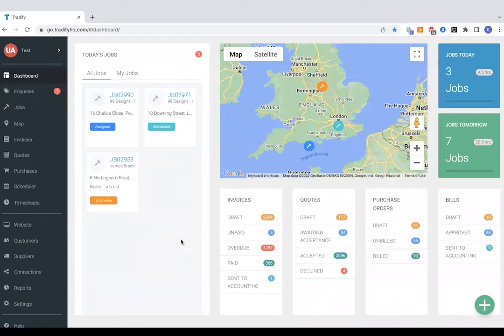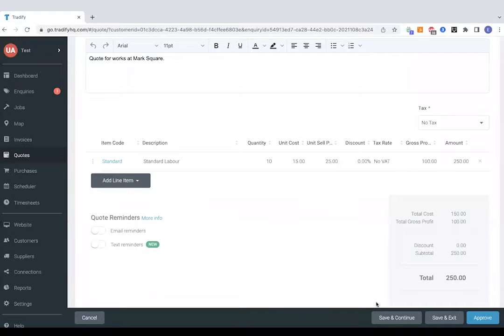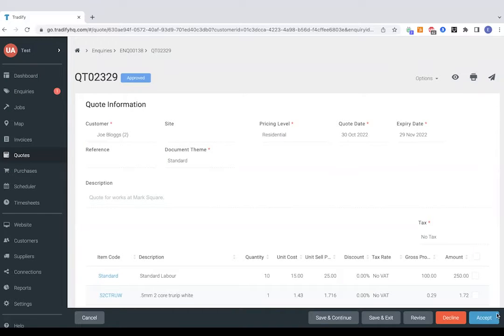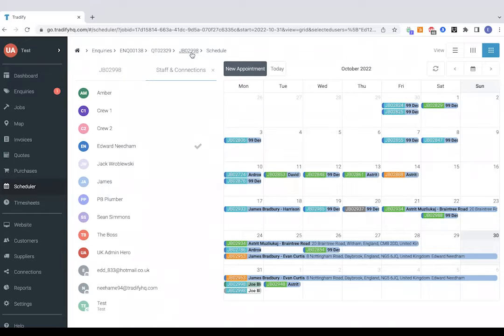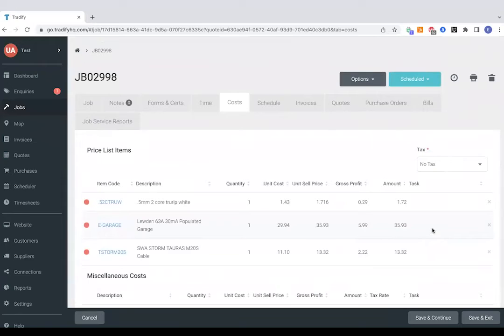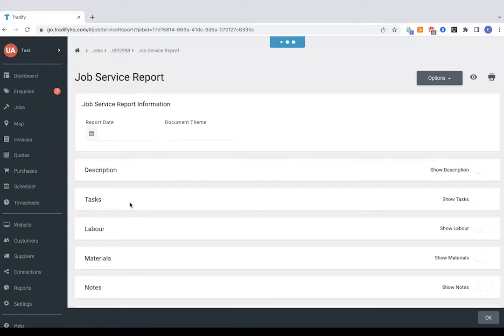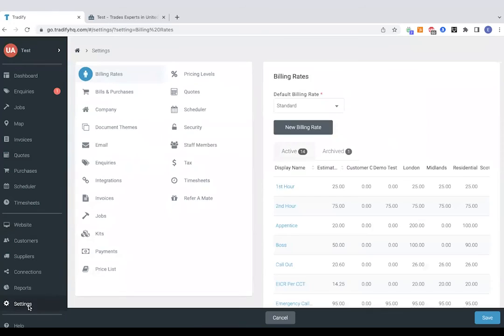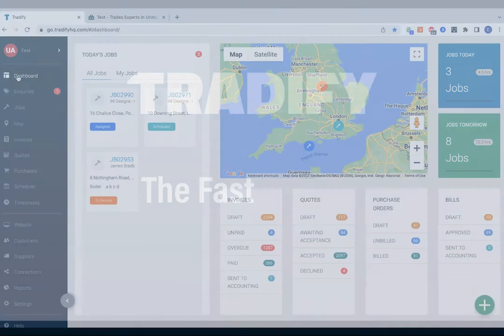Tradify Web Walkthrough for Tradespeople in the United Kingdom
Learn all about using Tradify in the UK! 🇬🇧

Whether you need quoting, invoicing, scheduling or job management software — Tradify is your solution to seamlessly managing your trade business.

00:54 Enquiries
01:50 Quoting
05:39 Job Cards
06:32 Scheduling
07:09 Appointment Reminders
07:56 Forms & Certs
08:39 Bills & Purchase Orders
11:08 Invoicing & Payments
11:46 Payment Reminders
11:53 Stripe
12:21 Accounting Integrations
12:42 Job Service Reports
14:32 Instant Website
15:18 Settings
15:43 Billing Rates
16:34 Pricing Levels
16:51 Document Themes